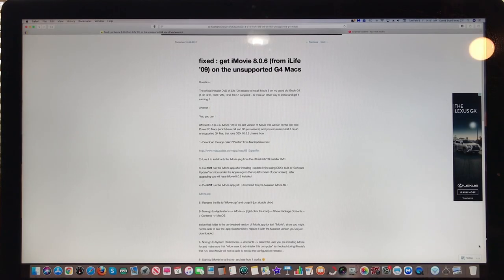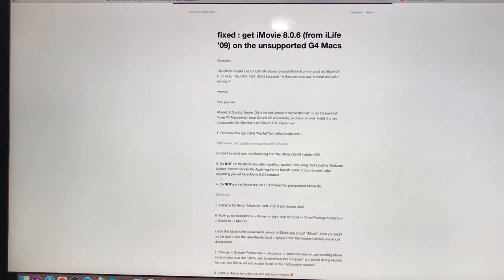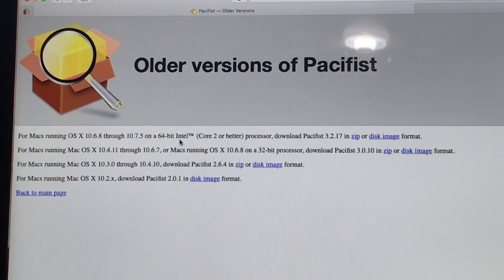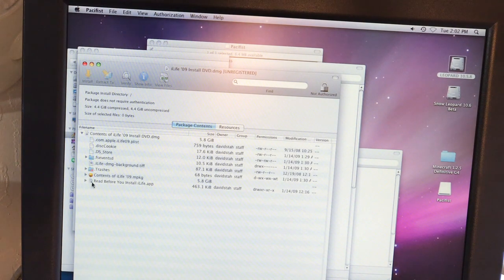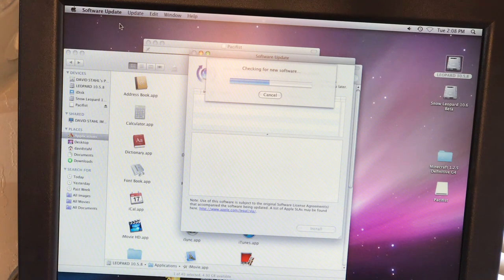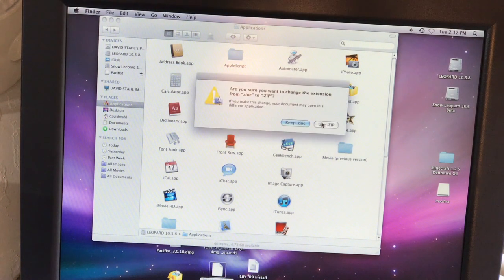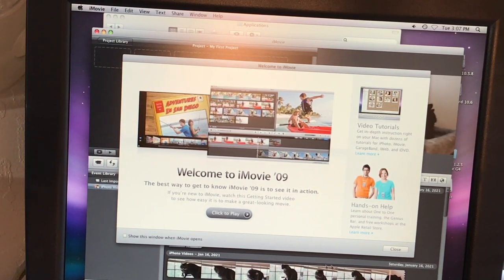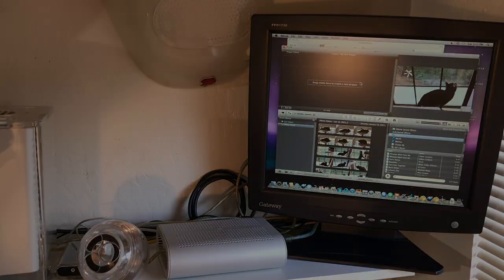HOW TO INSTALL IMOVIE 9 ON A UNSUPPORTED G4 G5 POWER PC MAC Part 18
This video#80 is about How TO INSTALL IMOVIE 9 ON A UNSUPPORTED G4 G5 POWER PC MAC DAVE's VINTAGE APPLE TECH
I WAS TRYING TO FIND A NEWER IMOVIE VERSION TO RUN ON MY G4 CUBE
CAME ACROSS THIS SOFTWARE HACK THAT ALLOWS YOU TO INSTALL IMOVIE 9 ON A UNSUPPORTED G4 OR G5 POWER PC MAC